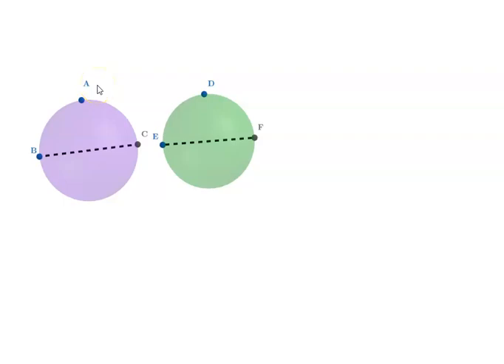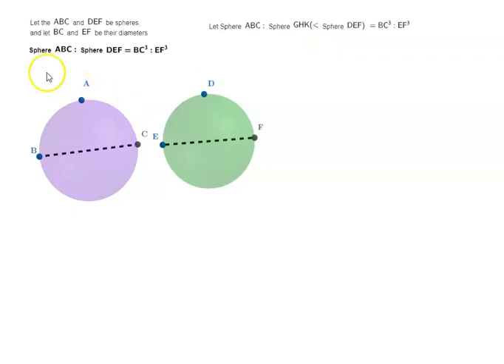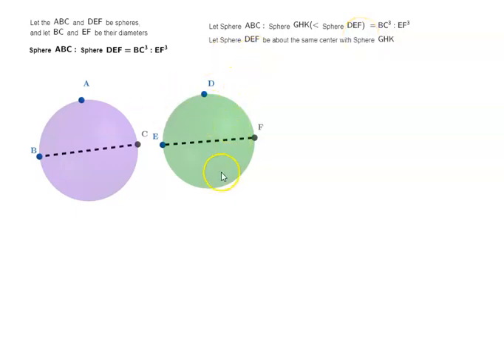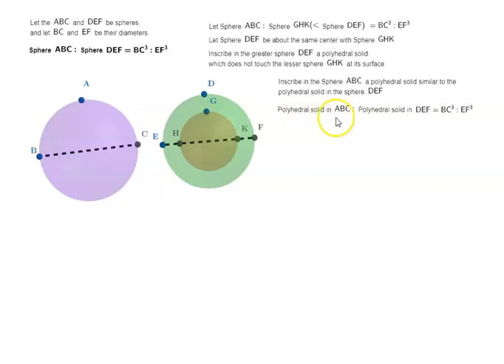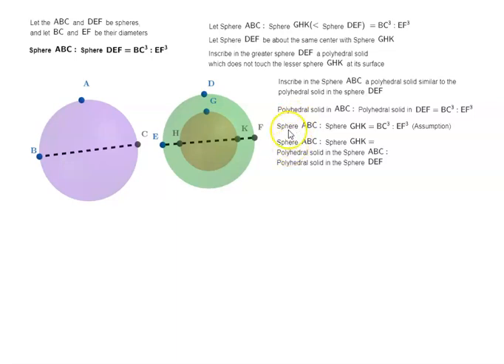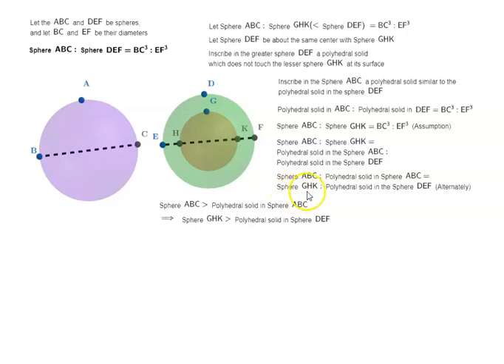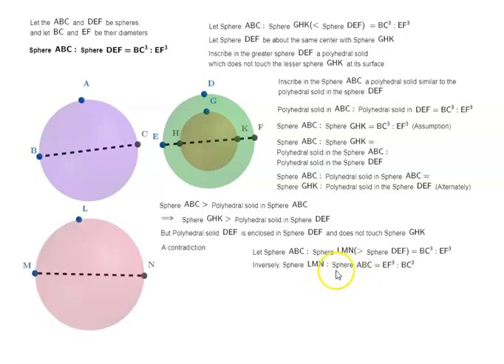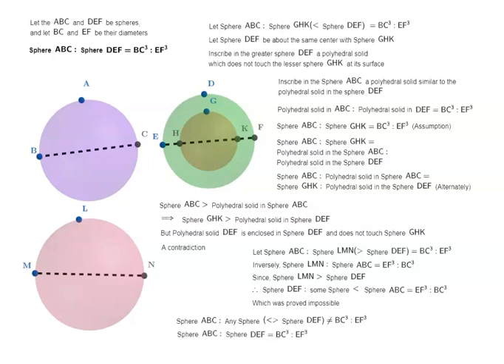Euclid's Book 12 - Proposition 18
Spheres are to one another in triplicate ratio of their respective diameters.